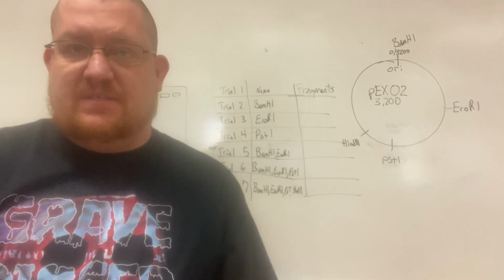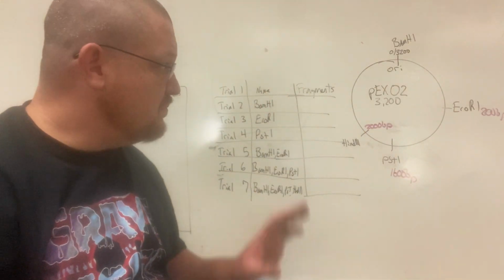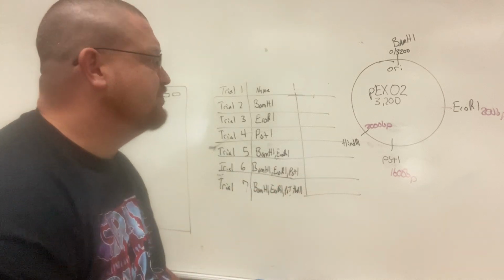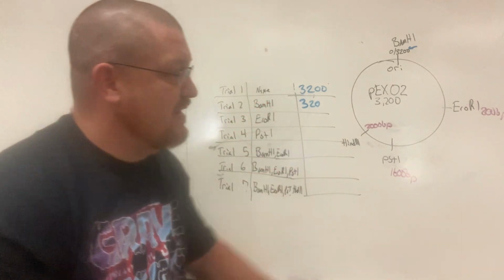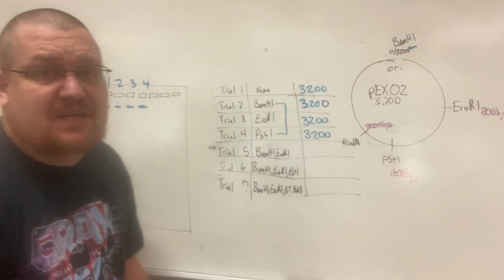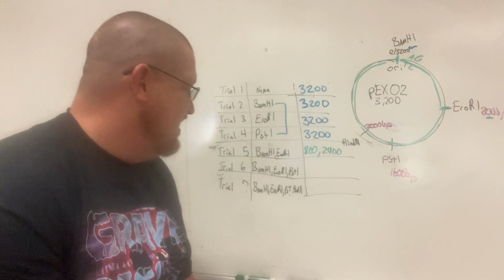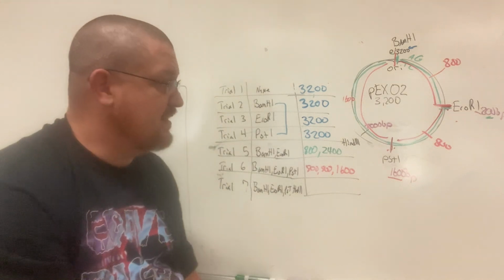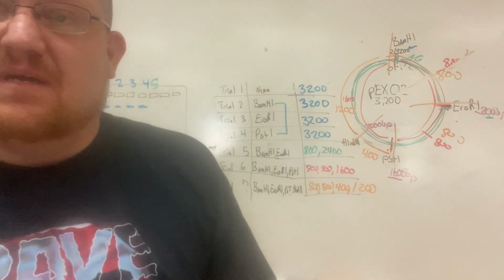Plasmid Mapping Practice Quiz 2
Mapping Plasmid, Recording Restriction Enzyme Data, Using Data to predict gel results.